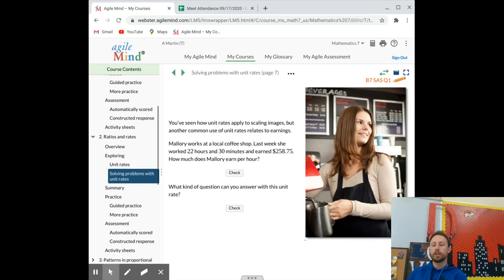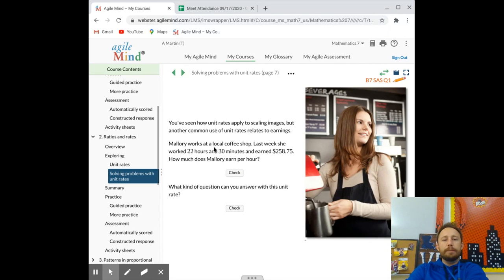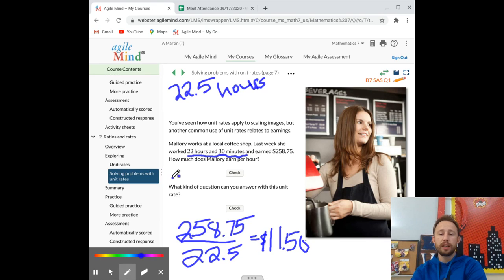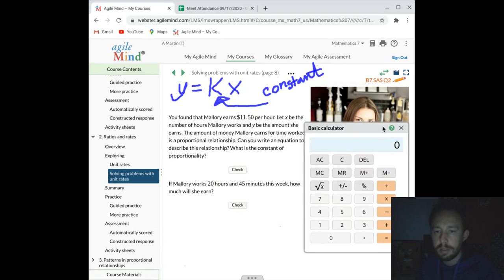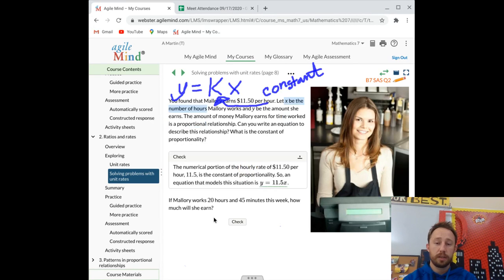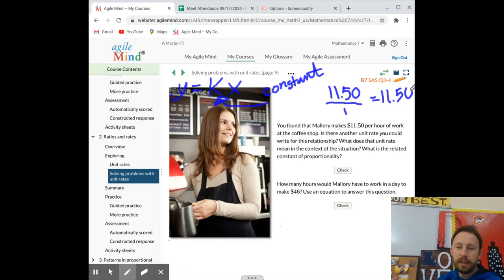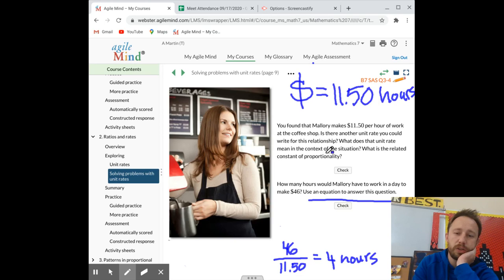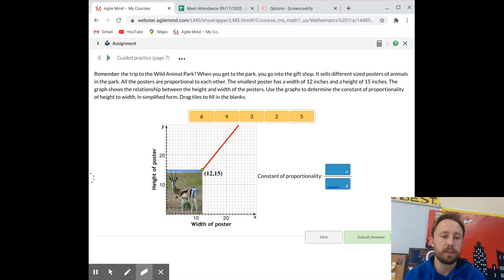Ratios and Rates 7th grade Math Agile Mind Topic 2 Block 7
Student Objectives
I can understand and apply the relationship among factors in rate problems.
I can identify the constant of proportionality from graphs, tables, equations, and verbal descriptions.
I can solve problems involving a missing factor in a rate equation using the different forms of the equation.
I can use rates and proportional reasoning to solve real-world problems, including consumer situations.